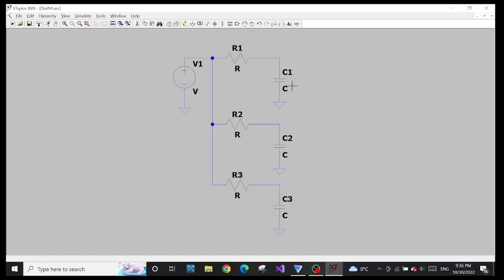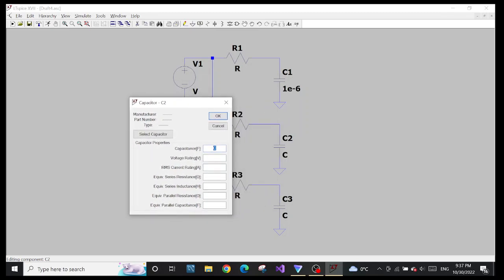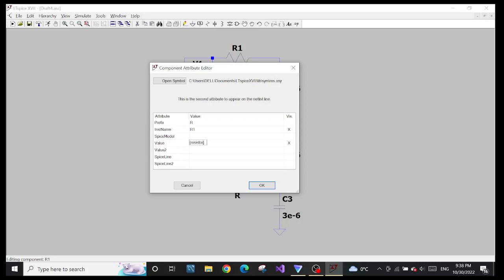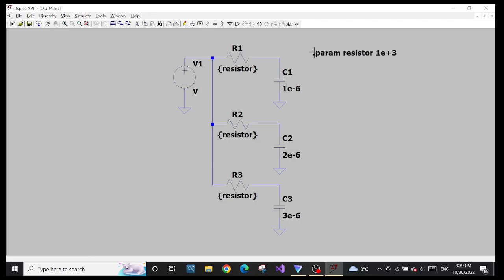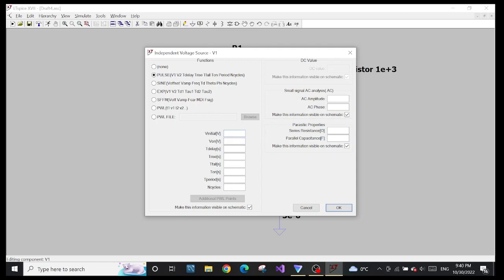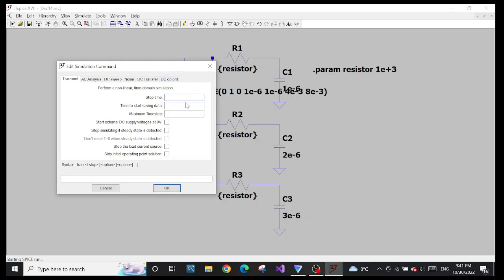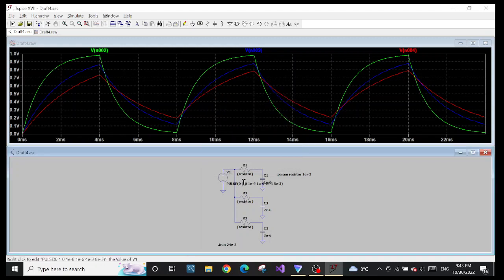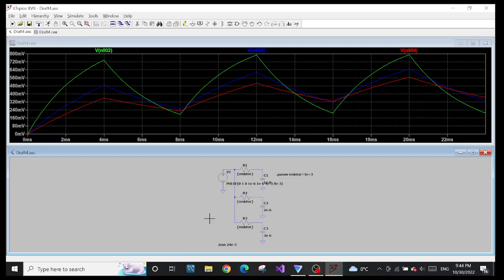LTSpice, .param- One modification changes all!, part 2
This is the second part of how to use .param for circuit simulation. One step changes all!

If you want to know more about understanding the parameters (Vinital, Von, Tdelay, Trise, etc) of the voltage source: please refer

Thanks to OBS Studio for free video recording.